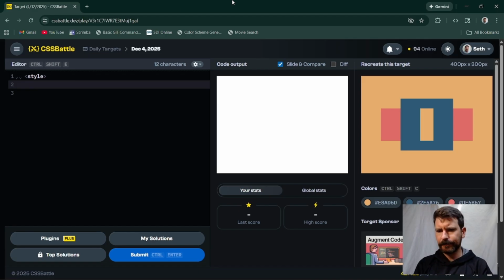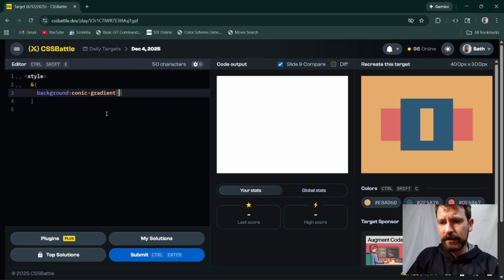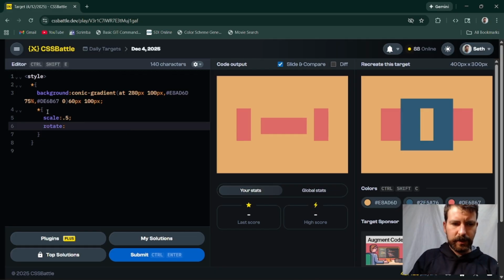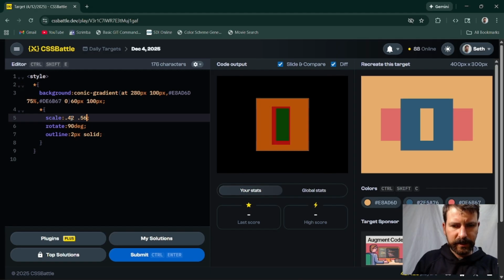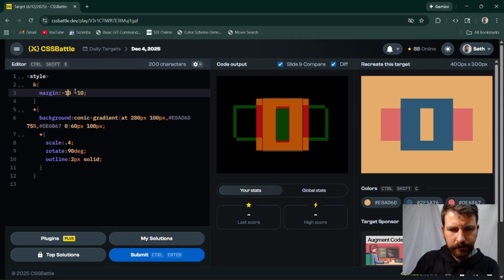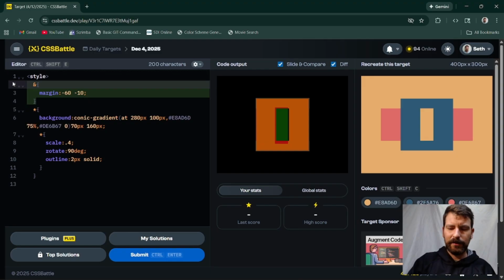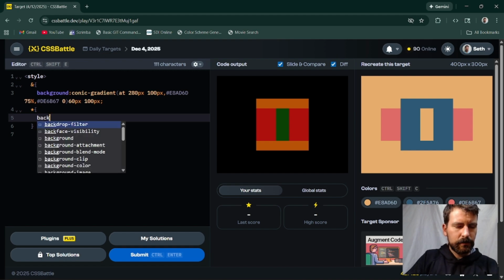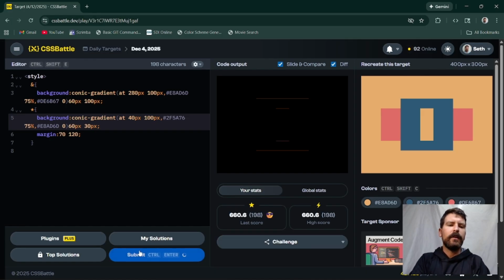CSS Battle Daily Target - Belt Buckle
This was a fun one. I explored using scale with a conic gradient to get this but decided it would take me way too long to get it right. I was close but I just went with two conic gradients for fun. Final character count: 162.